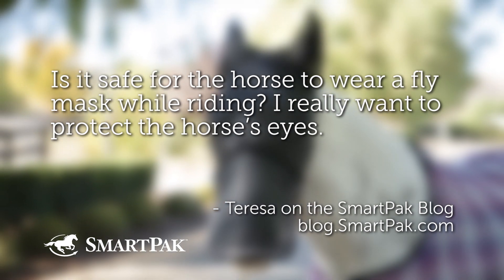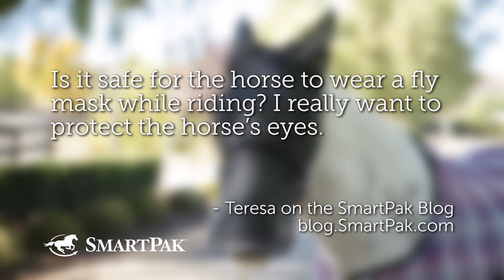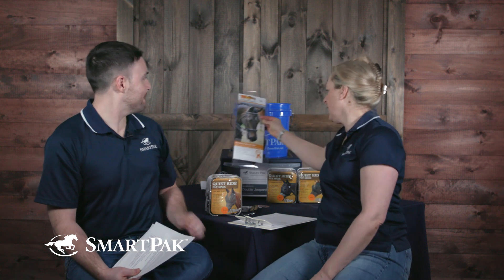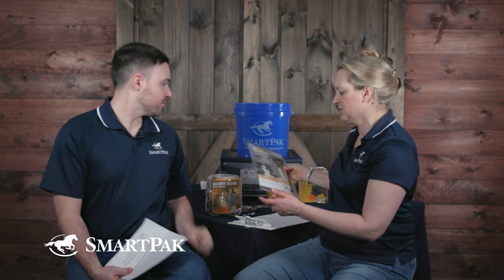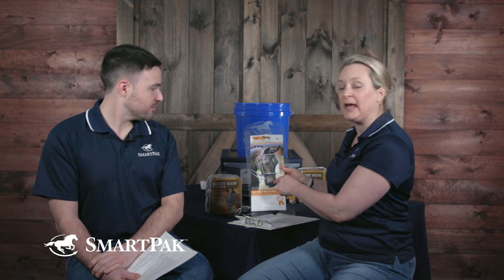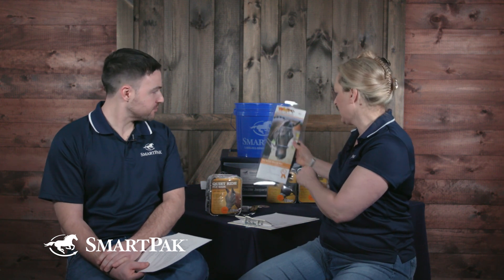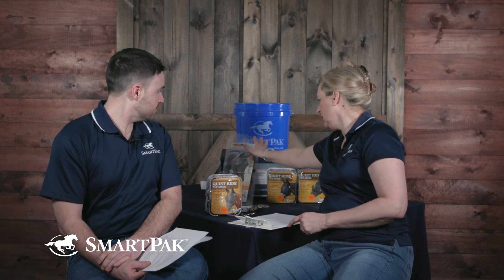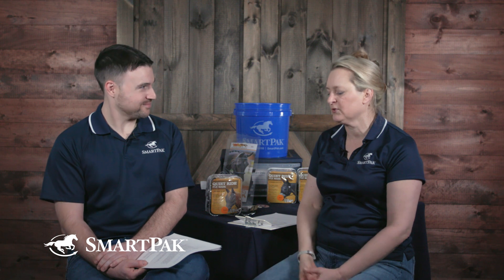Ask the Vet - Is it safe to ride a horse wearing a fly mask?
In this excerpt from the March 2019 episode of Ask the Vet Dr. Gray and SmartPaker Dan discuss whether or not it’s safe to ride a horse that is wearing a fly mask. Dr. Gray also reveals why she has ridden her horse, Newman, with a specific fly mask for a long time. Which fly mask does she use? Watch the video to find out!